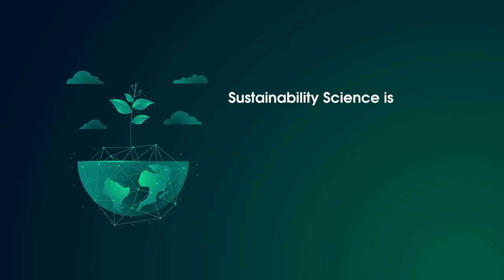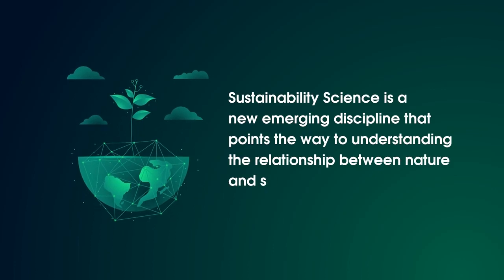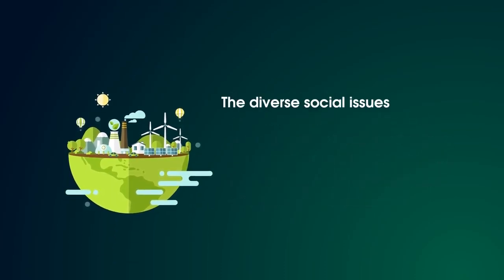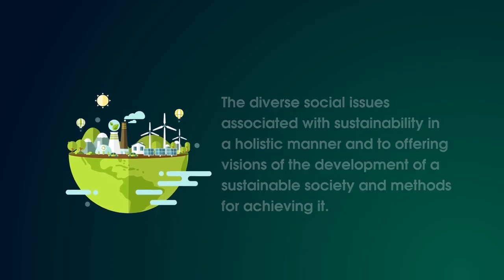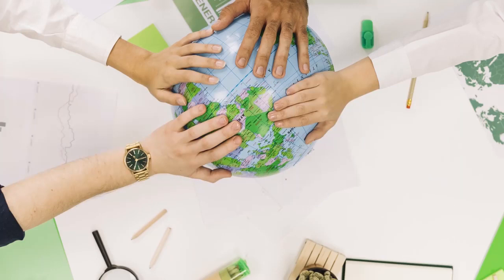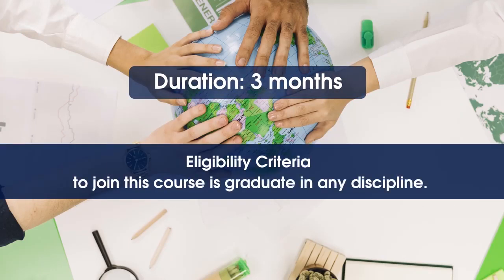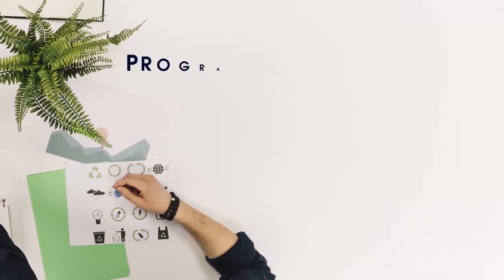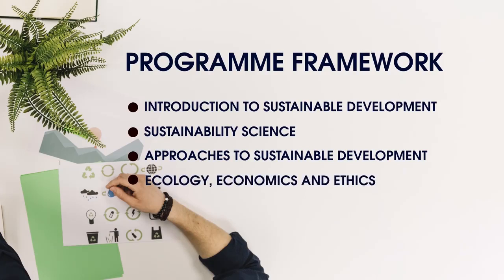IGNOU PROGRAMME ON SUSTAINABILITY SCIENCE